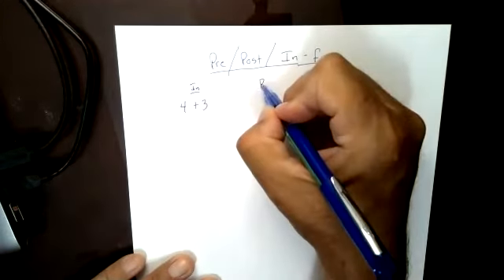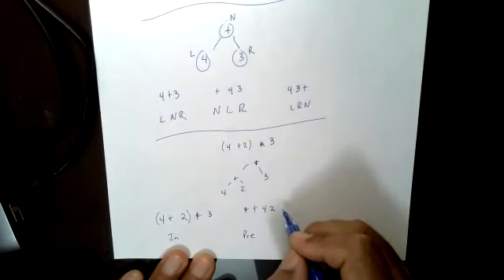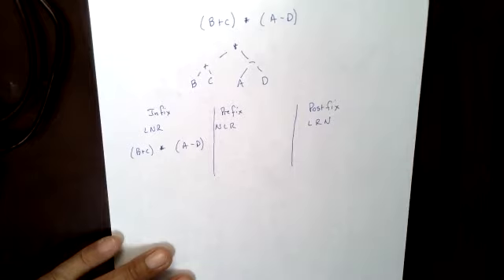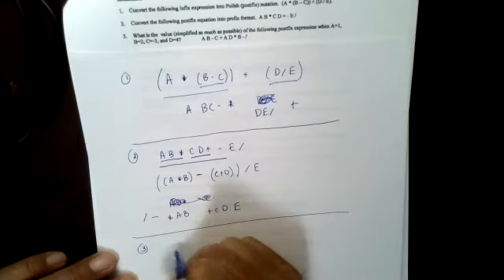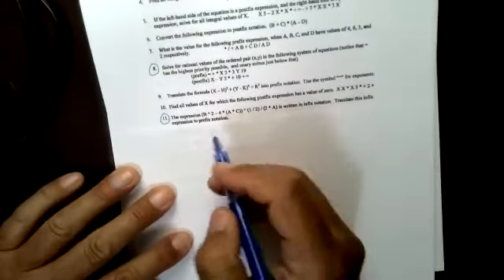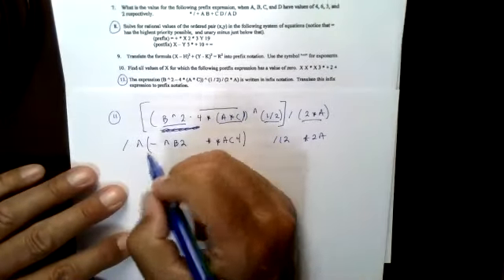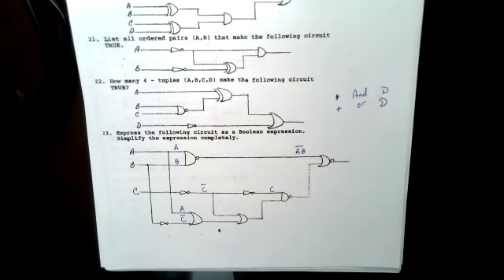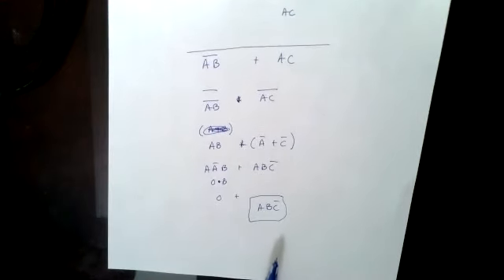CPS 230 PrePostIn fix